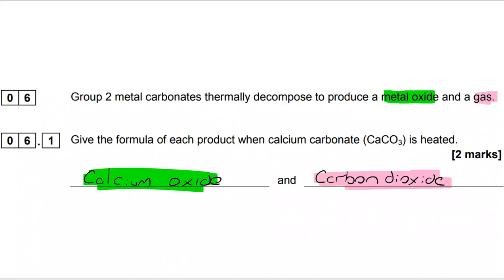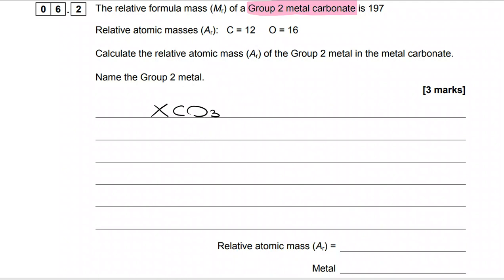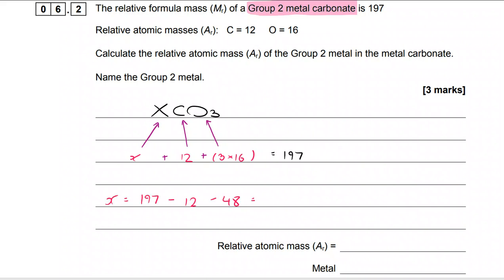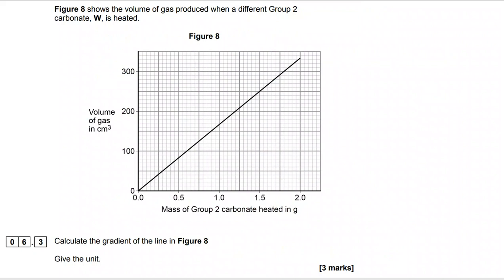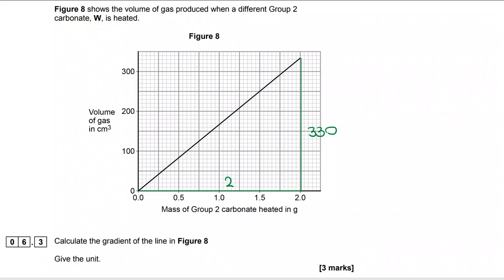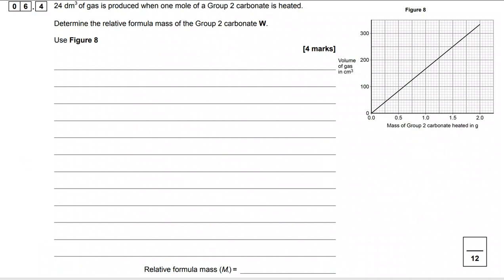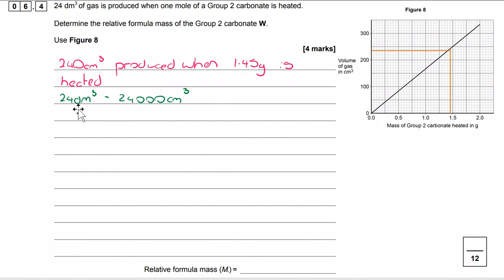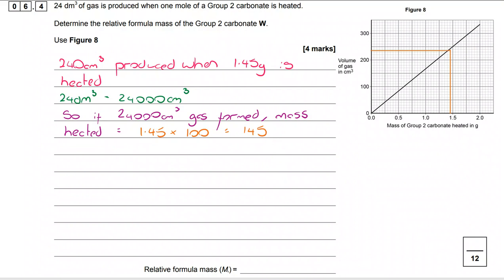AQA GCSE trilogy Chemistry (Higher 1H) - 2018 - Q6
Topics covered
- Rates of reaction
- Chemical calculations